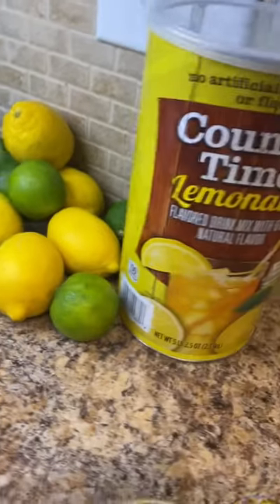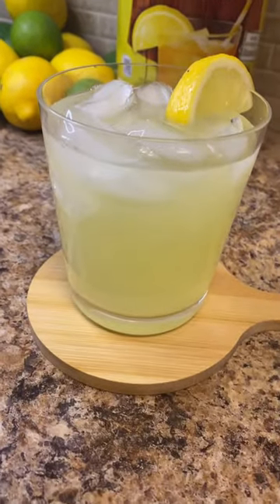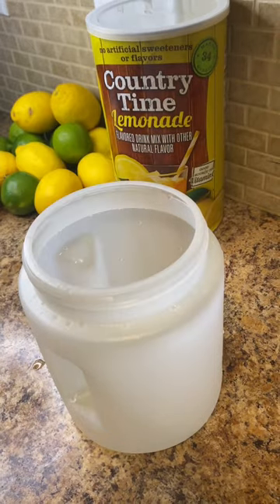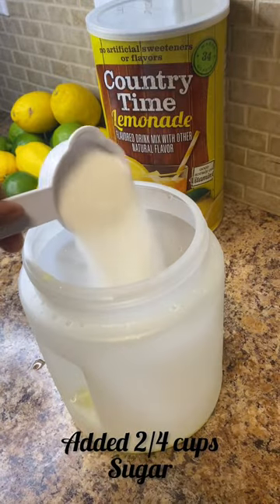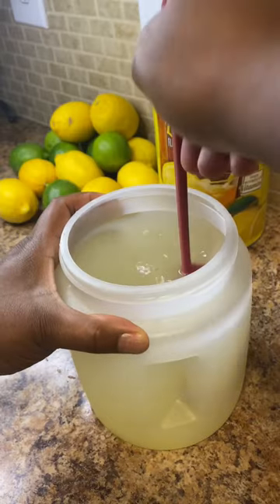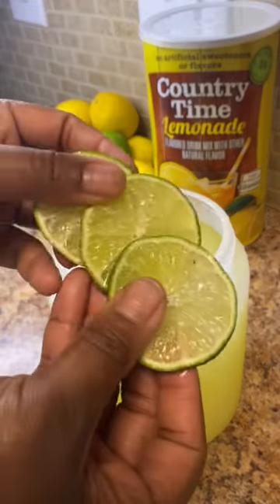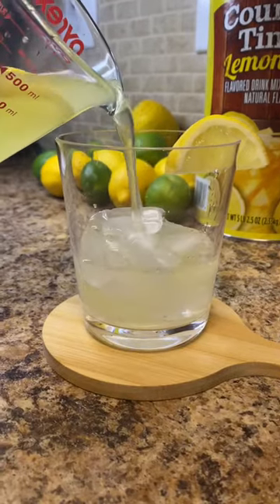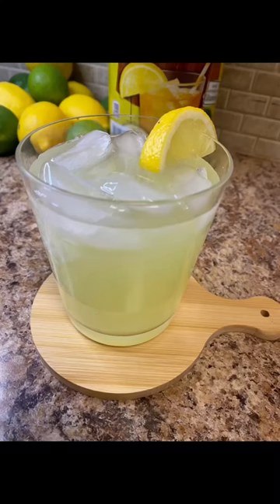My chirren thought that my country time lemonade mix was going to waste!! 😂😂😂😂 🍋🍋🧊lemonade